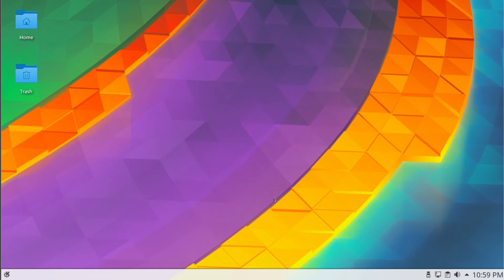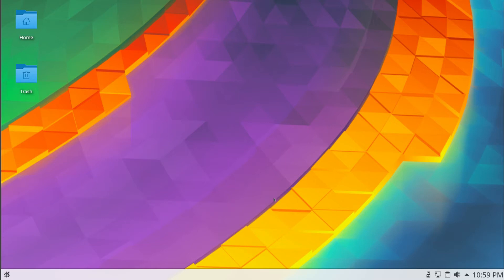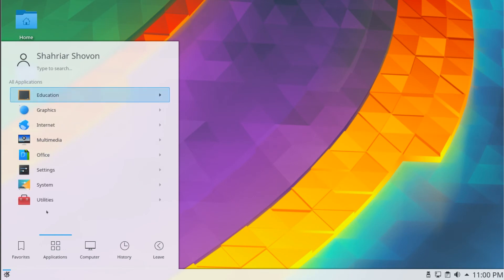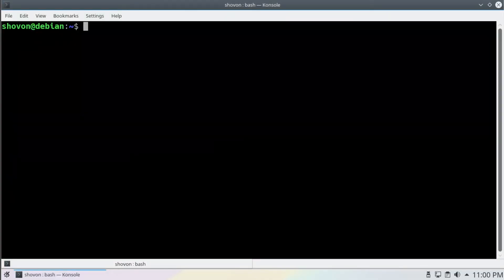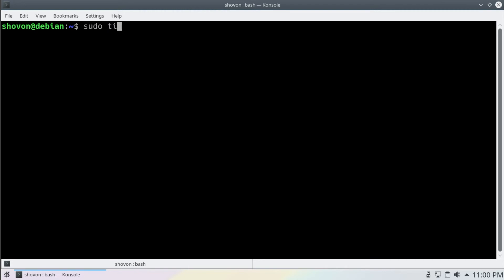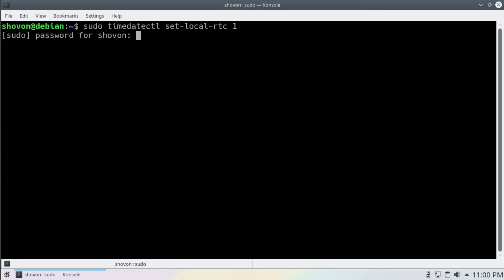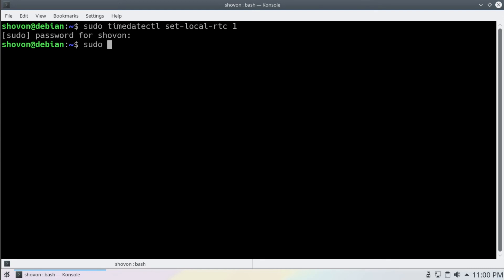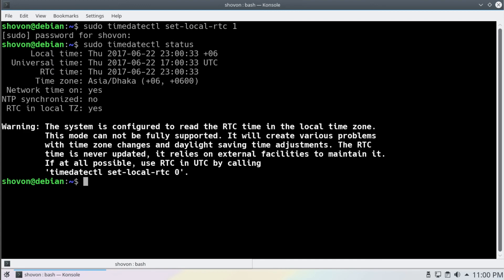Easy Fix of Windows Dual Boot Time Problem : Switch Between Localtime & UTC on Ubuntu/Debian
In this video I am going to show you how to set Linux to use localtime instead of UTC
You know when you dual boot Linux and Windows, the times are different in each operating system. Because windows uses
Localtime and Linux uses UTC. You can either set windows to use UTC or set linux to use Localtime.
Doing so in Linux is easy and you can get back to UTC easily. On windows its a bit more complex.

I am using Debian 9 for this demo. But it works on Ubuntu as well.

Commands:
# use localtime on Ubuntu/Debian
sudo timedatectl set-local-rtc 1

# use UTC on Ubuntu/Debian
sudo timedatectl set-local-rtc 0

# check the current datetime settings
sudo timedatectl status